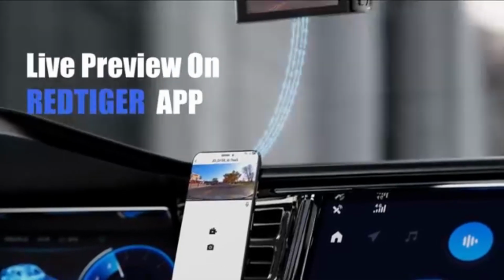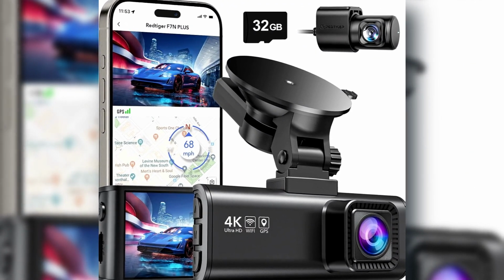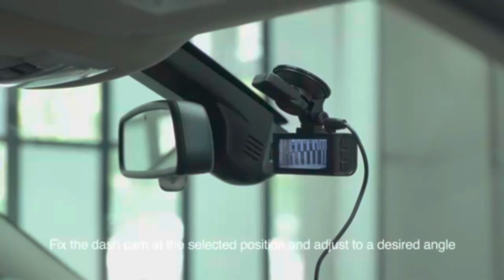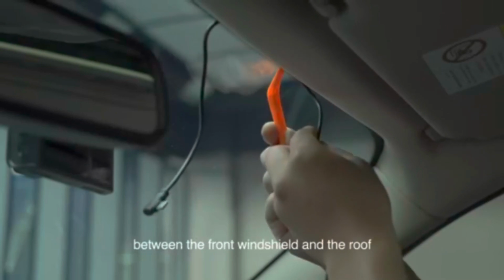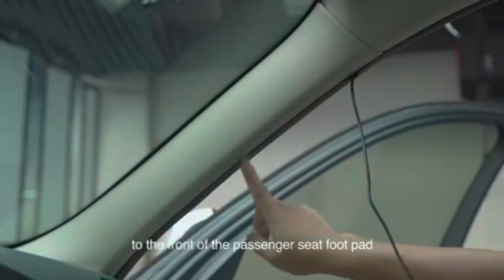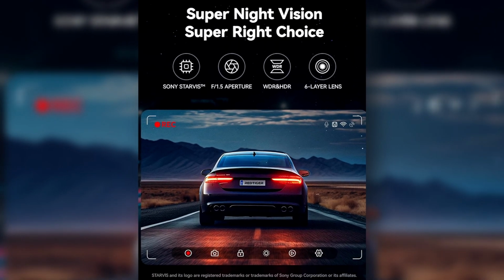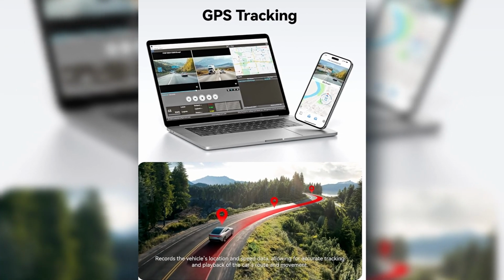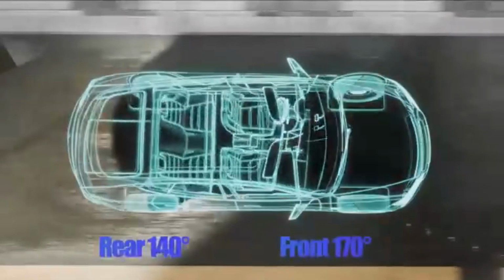REDTIGER F7NP Dash Cam Review – 4K Recording, GPS & Night Vision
Links to the REDTIGER F7NP Dash Cam we listed in this video:

1.REDTIGER F7NP Dash Cam

In this video, we’ll be comparing the REDTIGER F7NP Dash Cam that are designed for different kinds of users. We will take into consideration performance, features, and price; so you can decide which is best for you.  All the products on our list were selected based on their own inherent strengths and features.
We’ll break down REDTIGER F7NP Dash Cam is best for you, and what you can expect to get in return for your money.  We’ll help you decide if one of the models on our list seems like a great purchase.